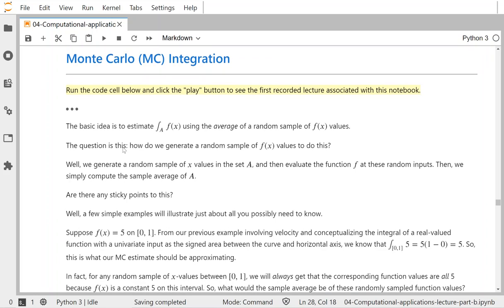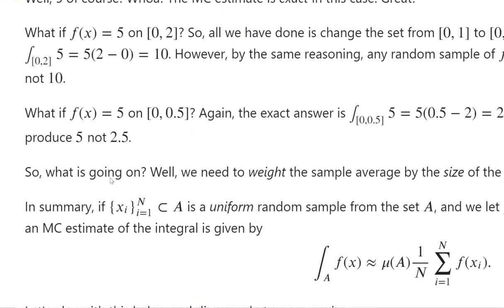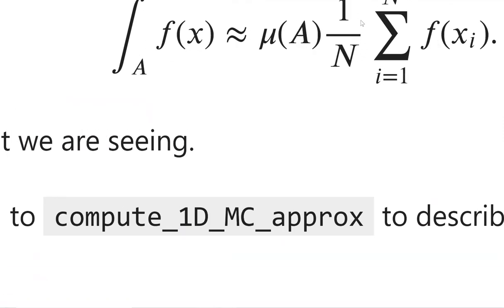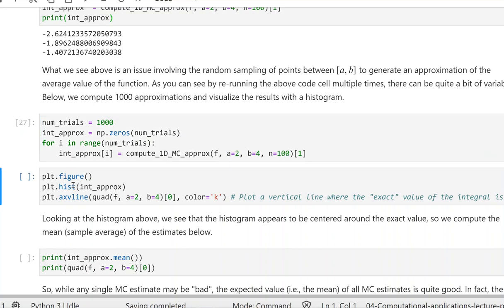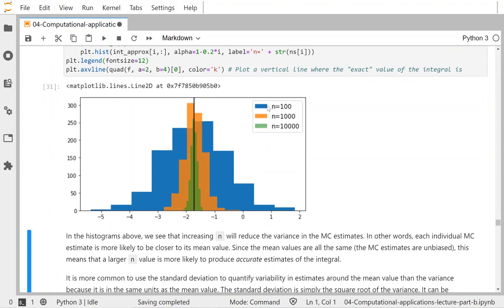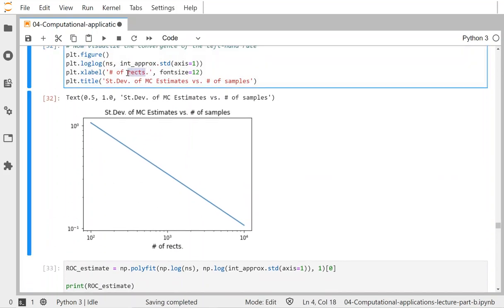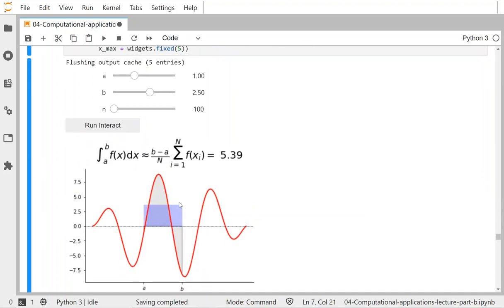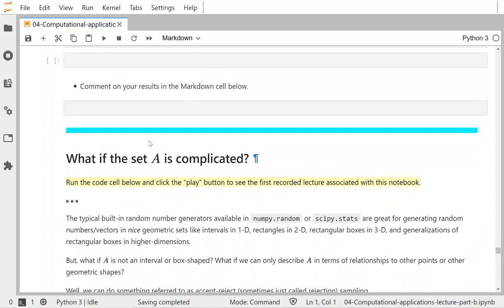Math 1376: 04-Computational-Applications-part-b-video-3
Monte Carlo integration in 1-dimension